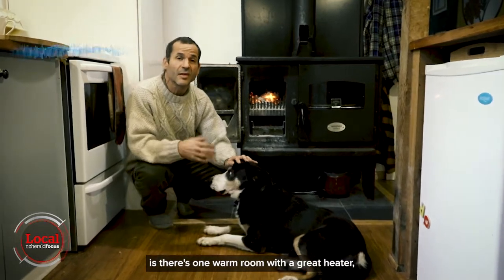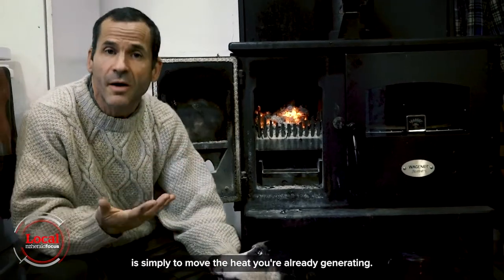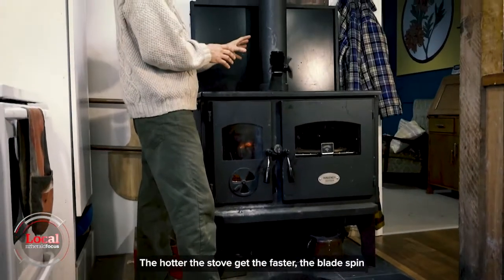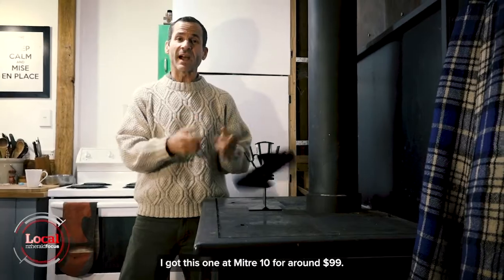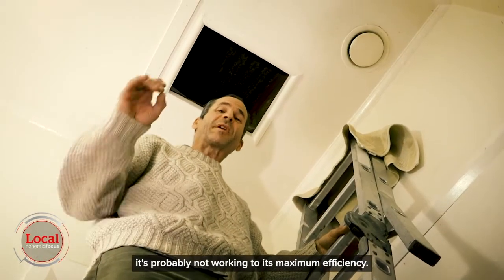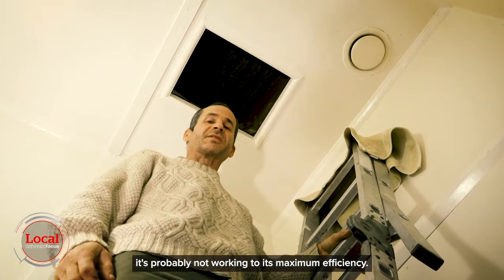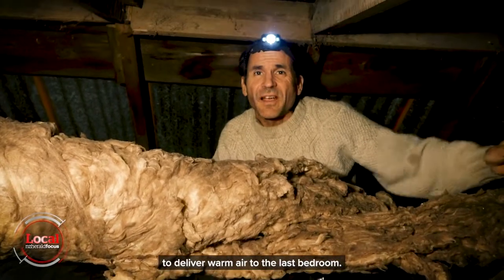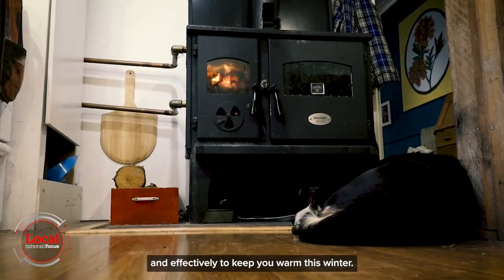Winter hack: Heat transfer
Our Eco Design Advisor Nelson Lebo worked with the New Zealand Herald to create a series of videos about how you can help keep your home warm and dry. They’ve allowed us to share them with our Palmy community. Here Nelson talks about transferring heat within your home.